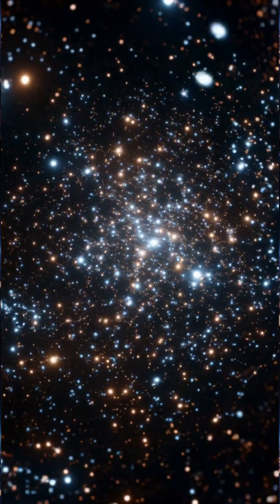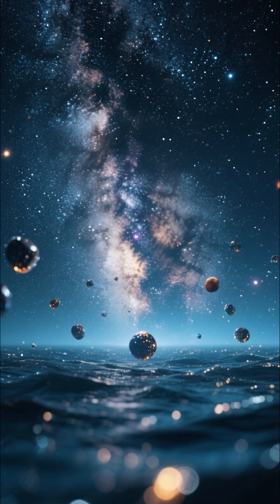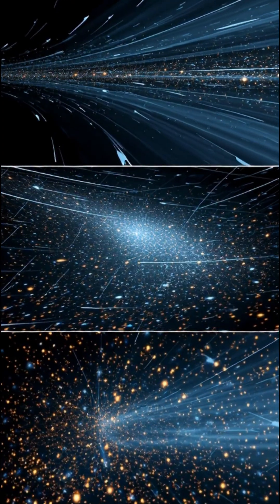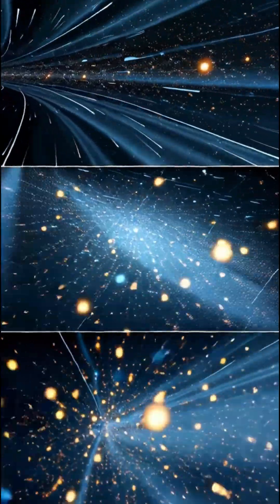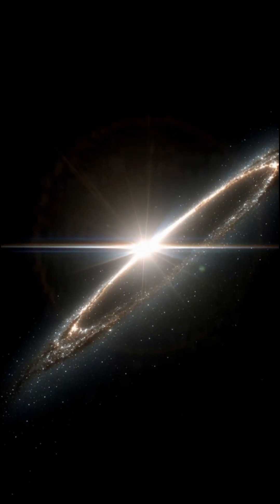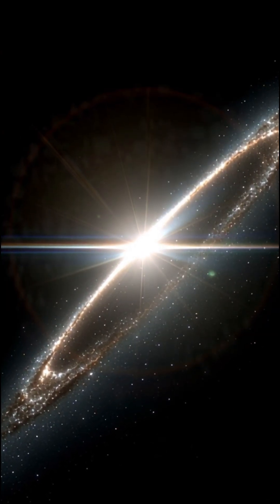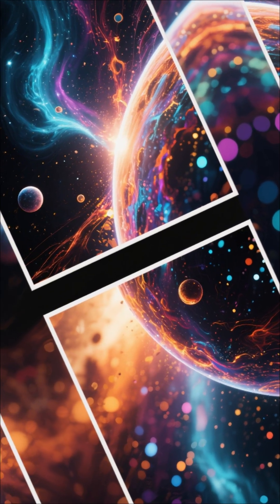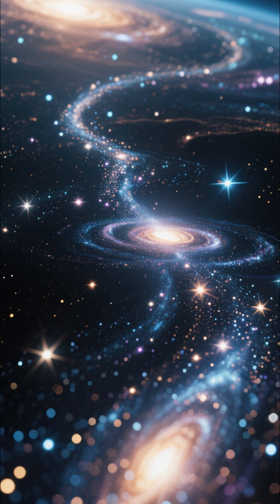Galaxies Are Being Pulled Toward Something Unknown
Something is pulling galaxies across the cosmos — and no one knows what it is. 🌀

Scientists call it The Dark Flow — a mysterious motion dragging clusters of galaxies toward an invisible point beyond the edge of the observable universe.
Could it be a massive structure we can’t see?
Or is it the gravitational pull of another universe entirely?

In this episode, Curious Intellectual dives into one of the strangest discoveries in modern cosmology — the cosmic current that defies explanation.

🎙️ Curious Intellectual — where science meets mystery.